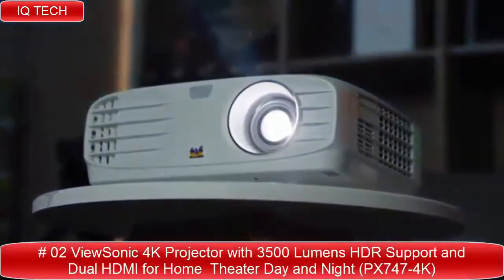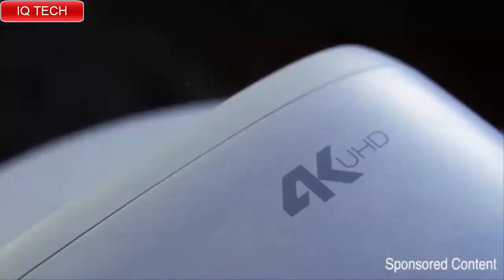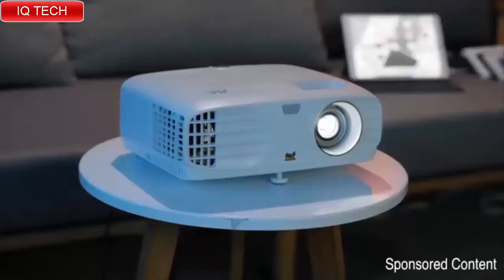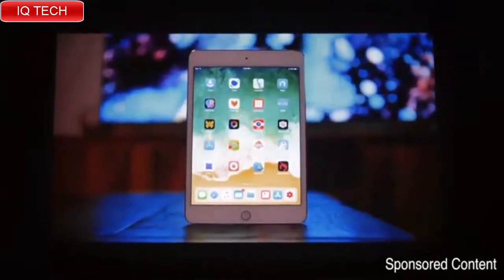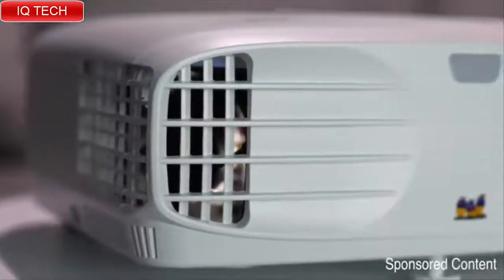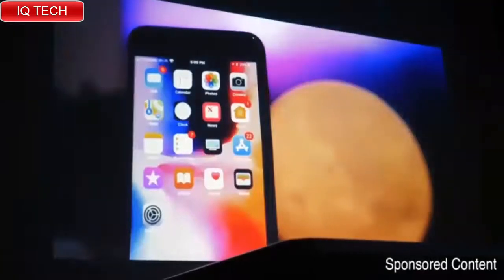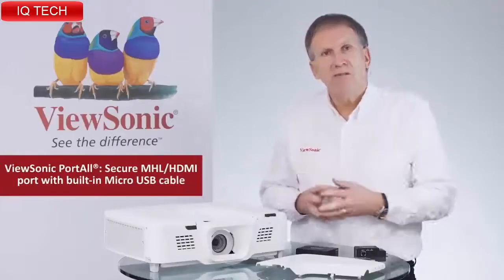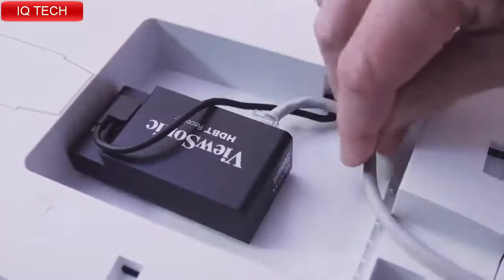Top 3 Best 4K Laser Smart TV Home Projector| 3 Best Short-throw 4K Projectors to Buy 2020!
AMAZON PRODUCT BUYING LINKS:

07.LG PF1000U Short Throw Projector

US Amazon
UK Amazon
Canada Amazon
06.LG HU80KA 4K UHD Laser Smart TV Home Theater CineBeam Projector - 2500 Lumens

US Amazon
UK Amazon
Canada Amazon
05.Acer H7850 4K

US Amazon
UK Amazon
Canada Amazon
Australia Amazon
04.XGIMI H2 1080p Full HD 4k Smart 3D Projector

US Amazon
UK Amazon
Canada Amazon
Australia Amazon
03.Optoma UHL55 Compact True 4K UHD Smart Projector

US Amazon
UK Amazon
Canada Amazon
02.ViewSonic LS900WU WUXGA Projector

01.ViewSonic PG800HD 5000 4k Projector

US Amazon
UK Amazon
Canada Amazon
Australia Amazon

US AMAZON DIFFERENT SERVICES PLEASE USE AND AVAIL BENEFIT
1-Create Amazon Business Account
2- Give the Gift of Amazon Prime
3- Join Audible Gift Memberships
UK AMAZON DIFFERENT SERVICES PLEASE USE AND AVAIL BENEFITS
1- JOIN Amazon Business ACCOUNT
2- JOIN Amazon Wedding List
3- JOIN Amazon Prime Student